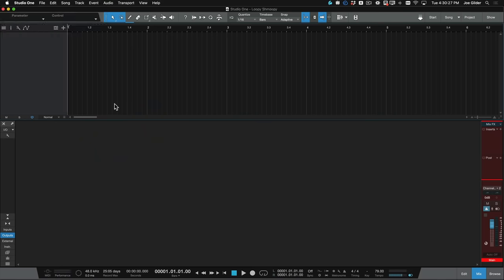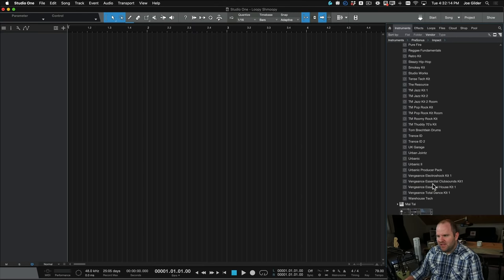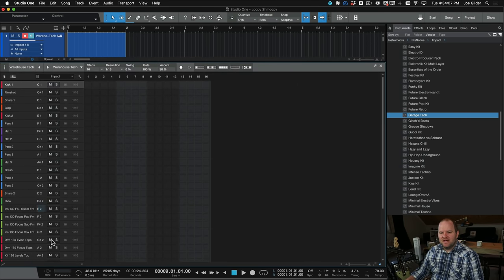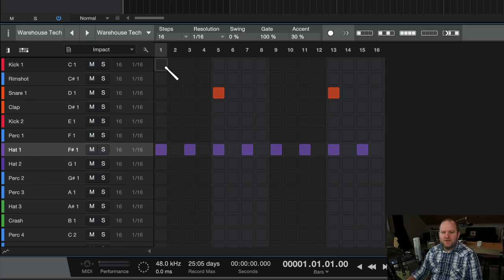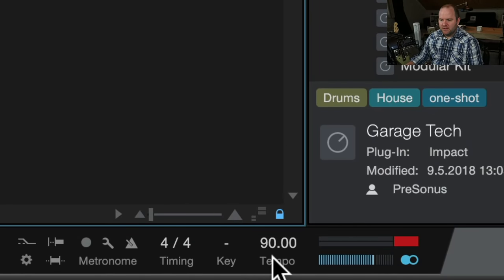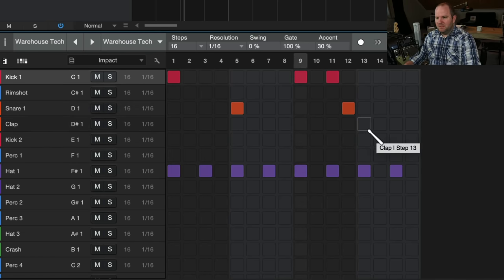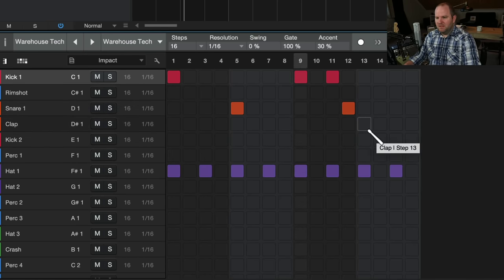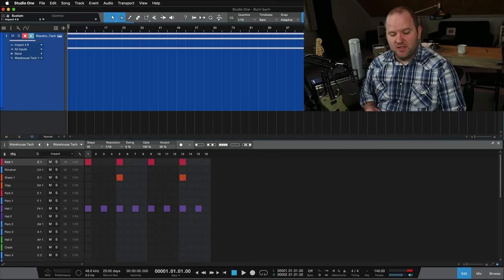How to Build a Drum Loop in Studio One